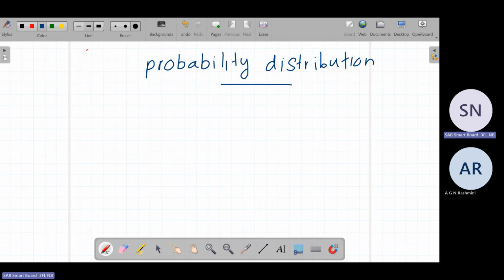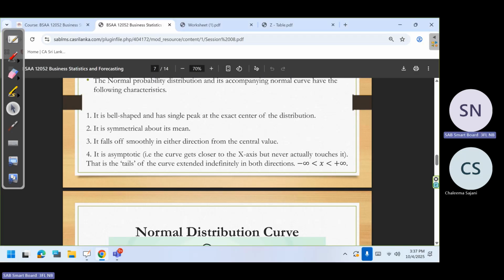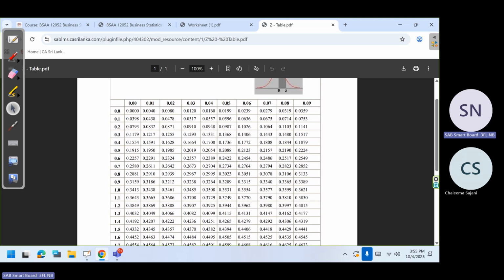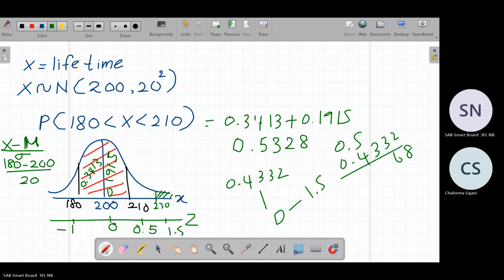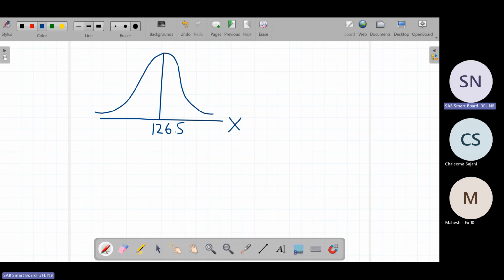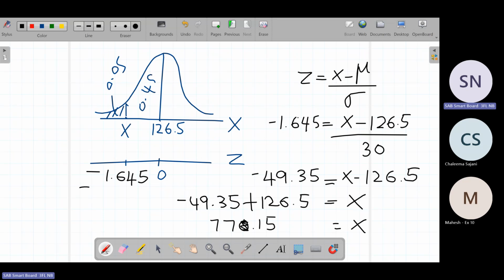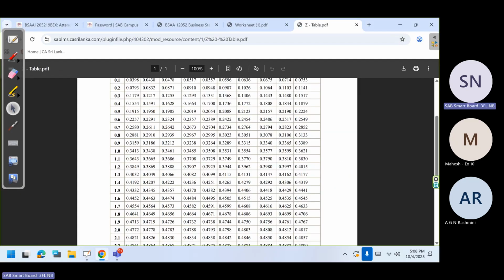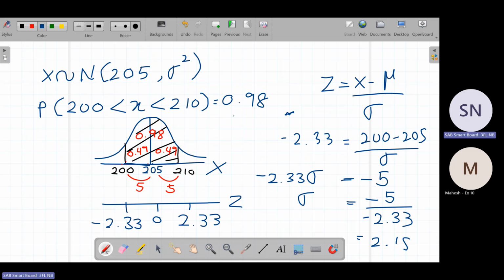BSAA 12052 Business Statistics & Forecasting -19B EX 2025.10.04